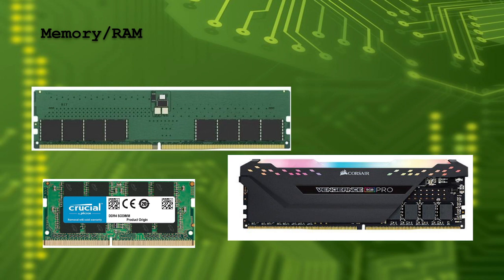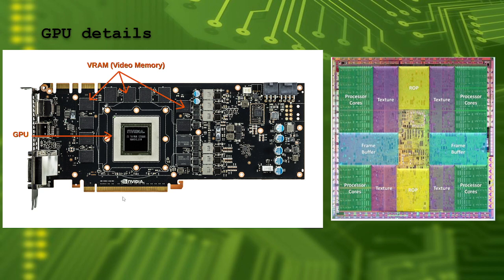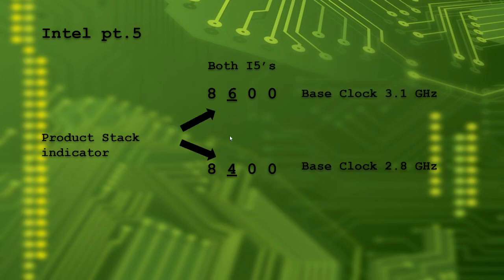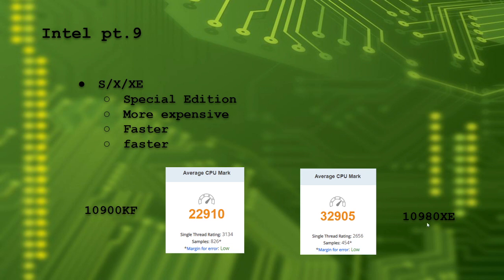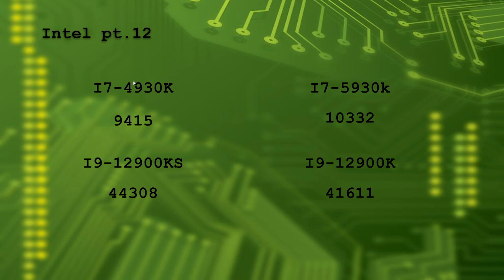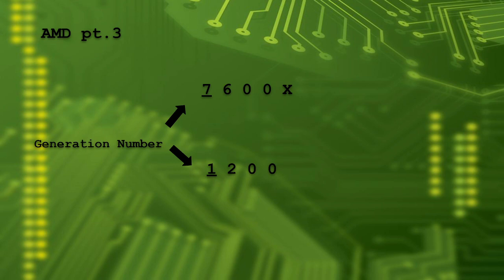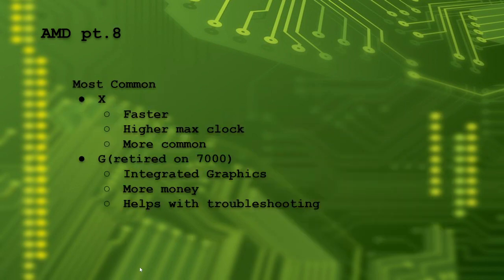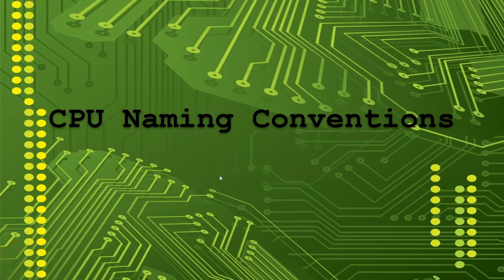CPU naming Conventions Explained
explains CPU and GPU naming Conventions